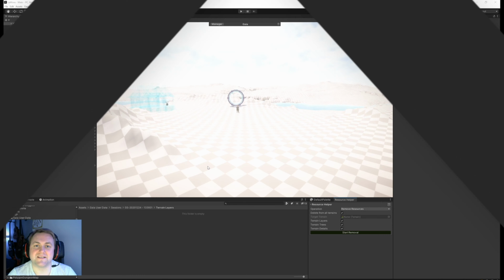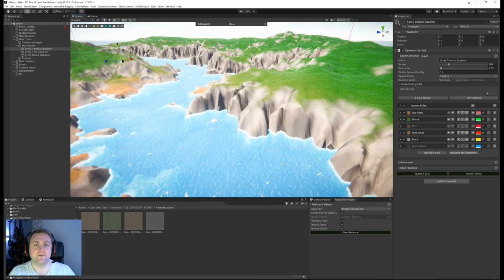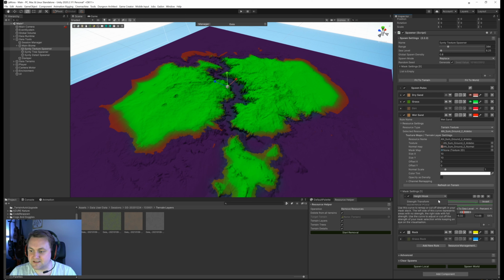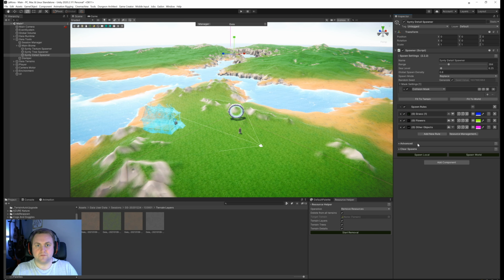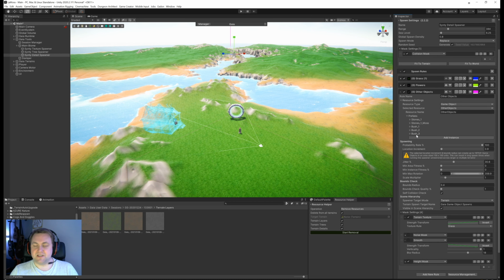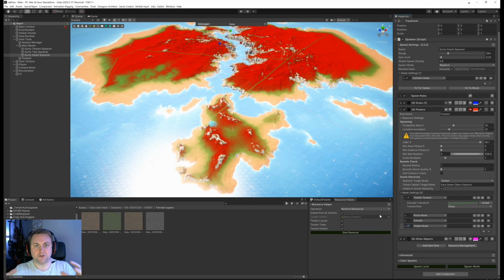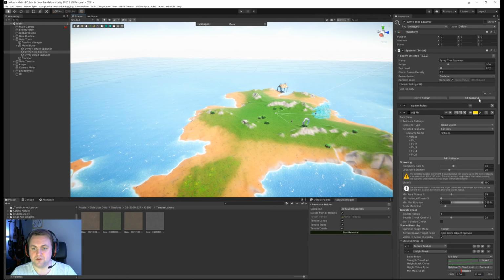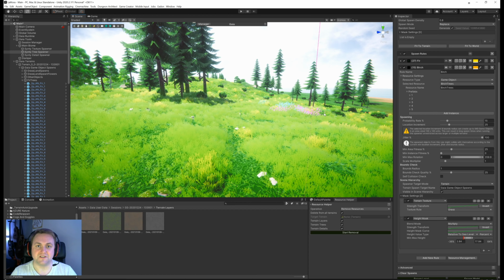Gaia Terrain Spawning Tutorial / Walkthrough - Empty to Gorgeous with a few simple rules!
Something a little different for you here. I've been getting asked about my terrain generation with Gaia so here is a run down of how you can get an empty ugly scene looking nice in no time at all!

Interested in La Mora - A journey in time? Hit us up on discord!

02:41 Terrain Textures Spawner
09:56 Terrain Spawner
23:45 Tree Spawner

You can also use pro which has extra cool stuff in it